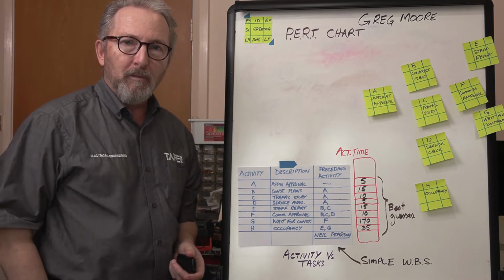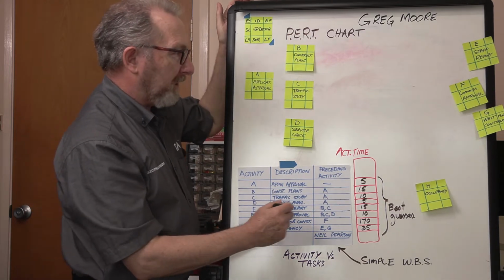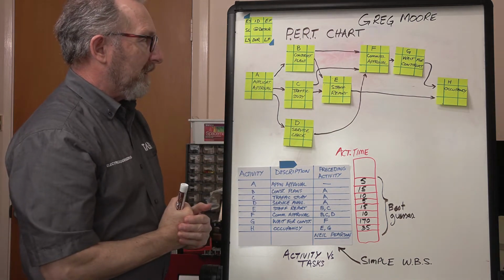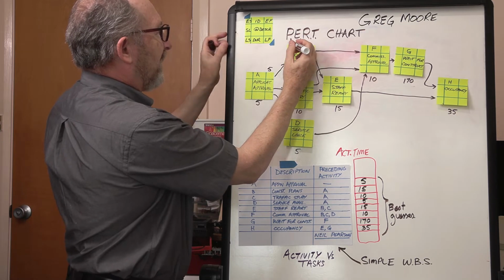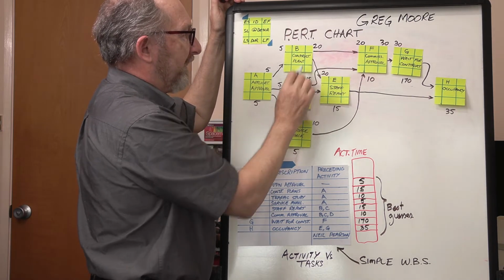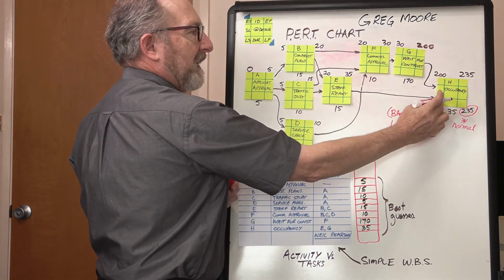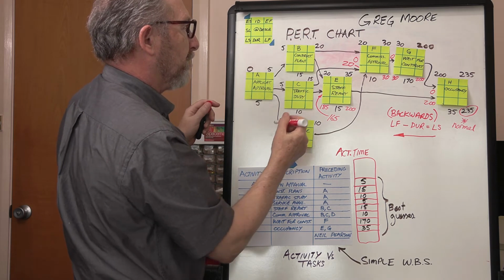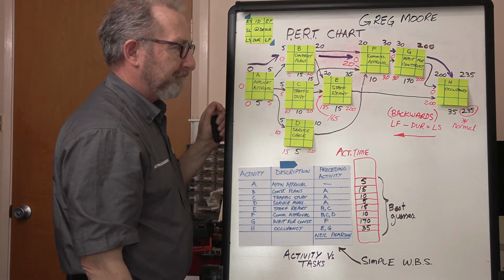Project Management PERT Chart TAFE NSW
Using a simple WBS to build a PERT Chart and doing forward and backwards passes on it to determine the Critical Path and slack.  TAFE NSW UEENEEG169A, UEENEEG170A, UEENEEE015B, UEENEEE011B  made during the floods.
Filmed with Canon XA50 and Aputure 100D, Rec.709